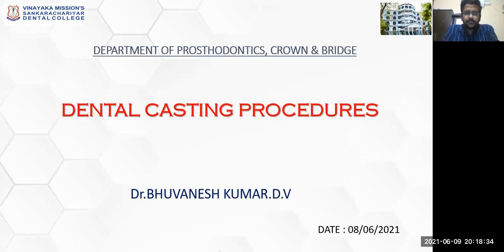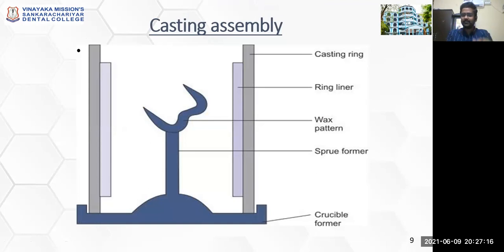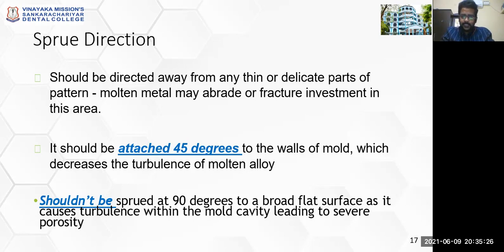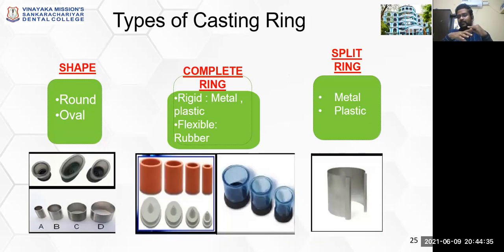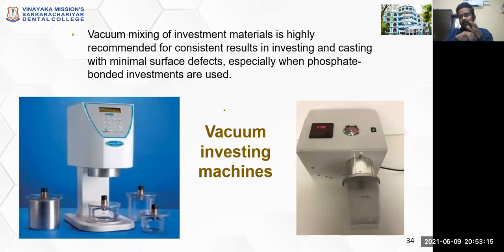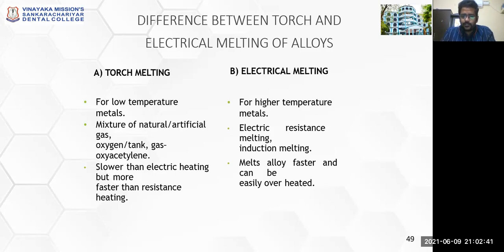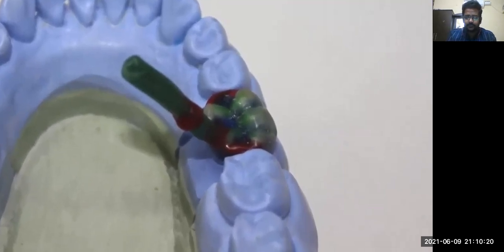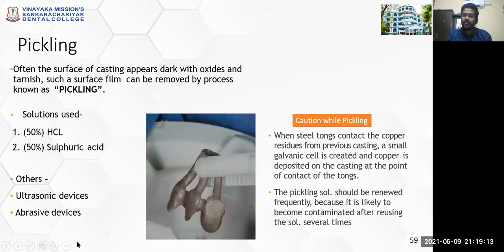Dr BHUVANESH KUMAR DV CASTING PROCEDURES